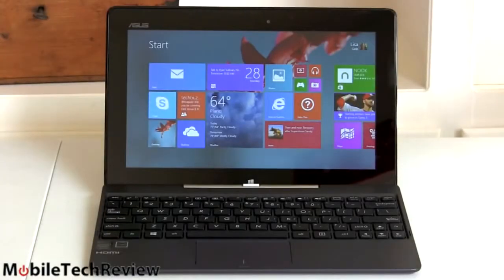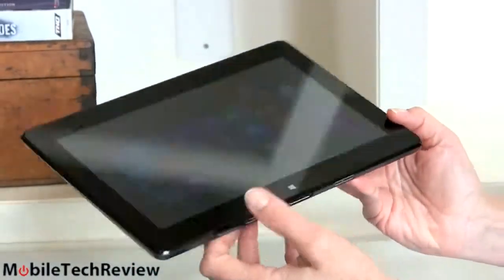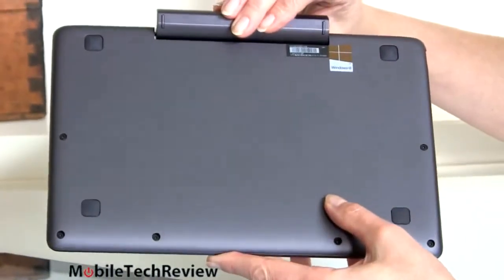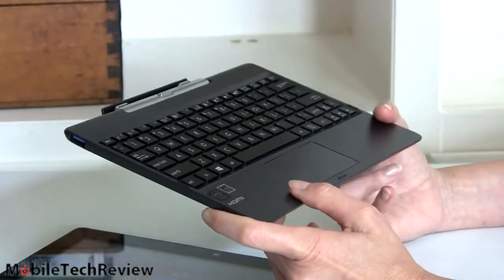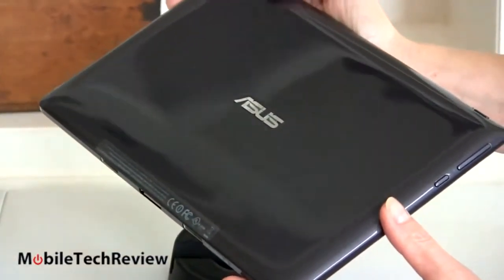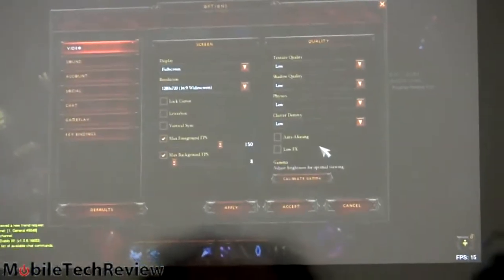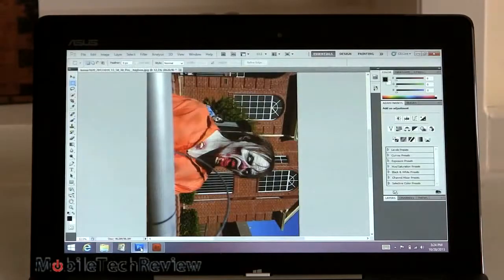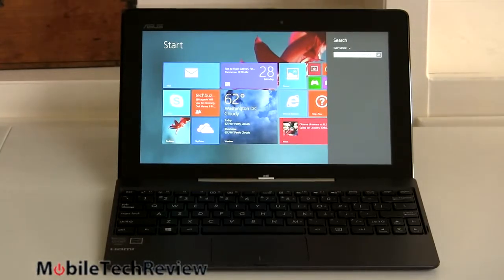Asus Transformer Book T100 Review..mp4